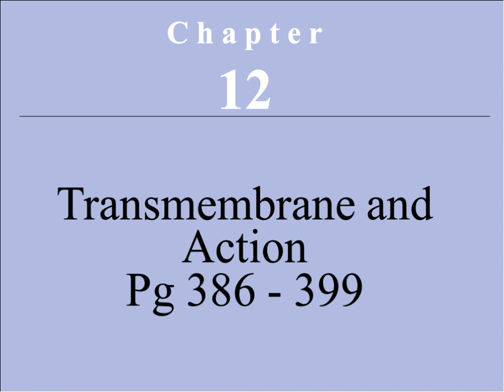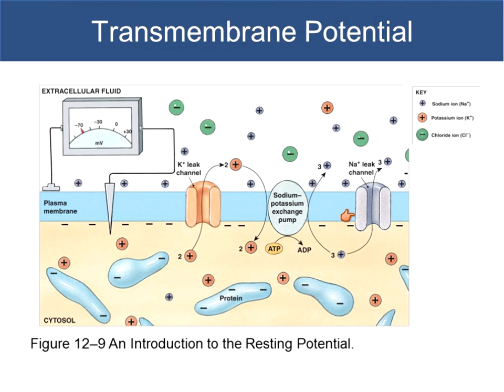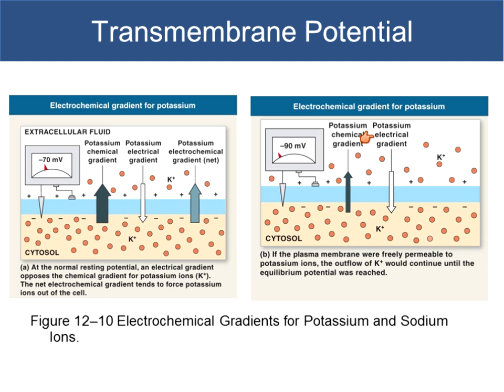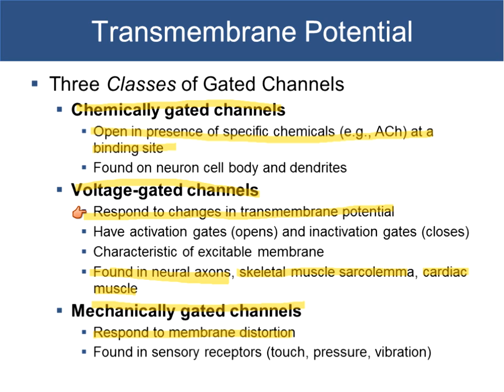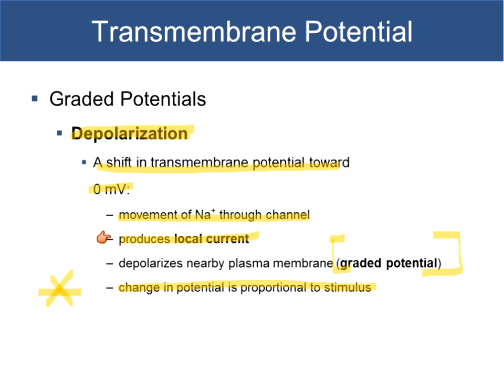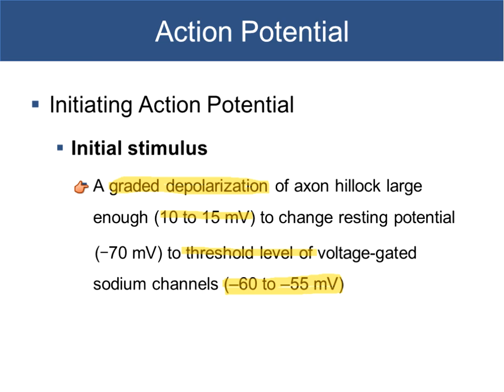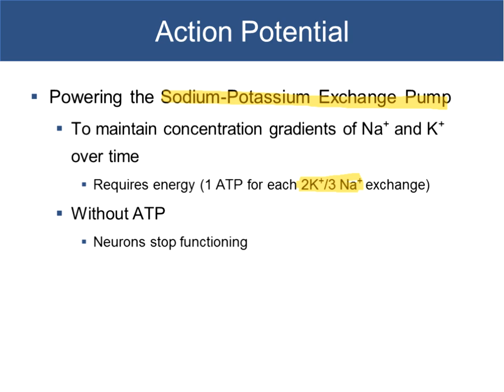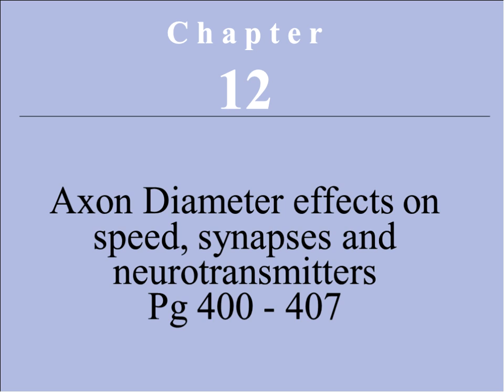13-Nervous Tissue Lecture Part 2